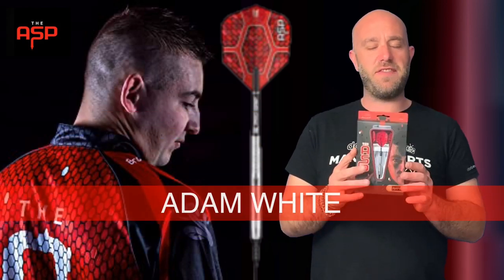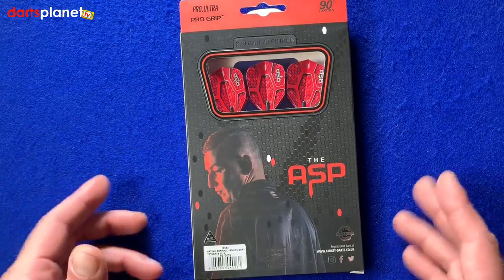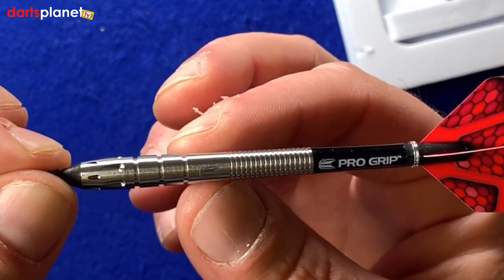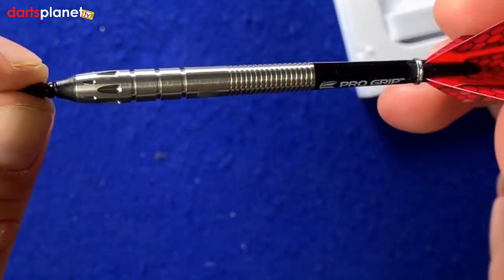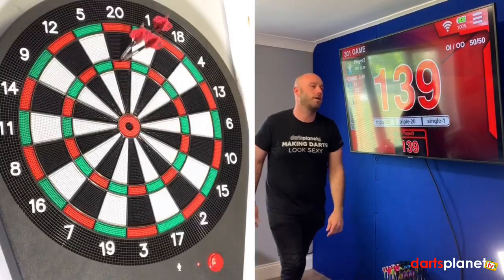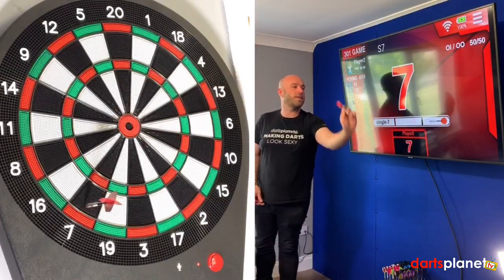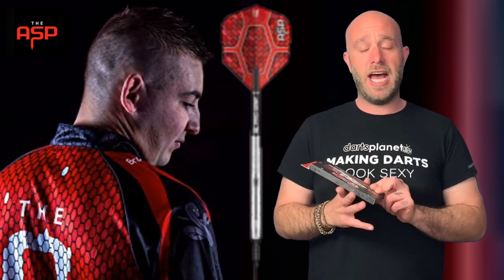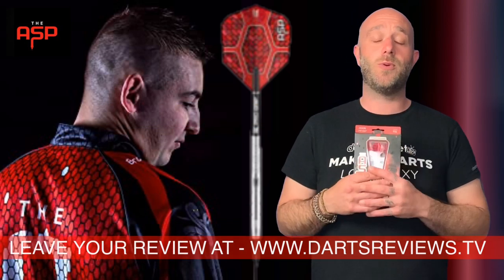NATHAN ASPINALL SOFT TIP DARTS REVIEW WITH ADAM WHITE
Adam White gives his honest review of the Nathan Aspinall Soft Tip Target Darts.

Description

As used by Nathan 'The Asp' Aspinall, these stunning 90% Tungsten darts have been designed specifically for Nathan after examining his throw to create the ultimate set-up for him.

Featuring radial grooves along the length of the barrel. Complete with Black Pro Grip shaft and eye catching 'The Asp' flights.

3 x Dart Barrels
3 x Pro Grip Shaft
3 x Nathan Aspinall Flights
3 x Black Pixel Tips